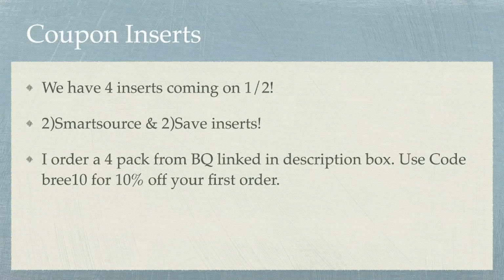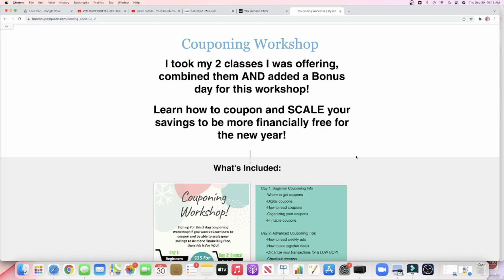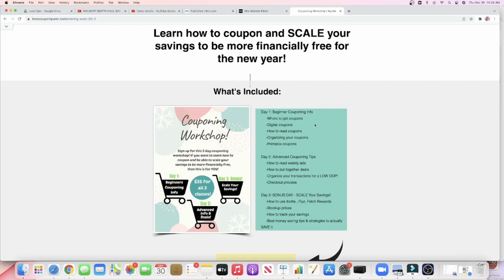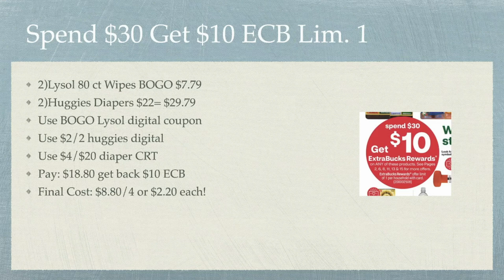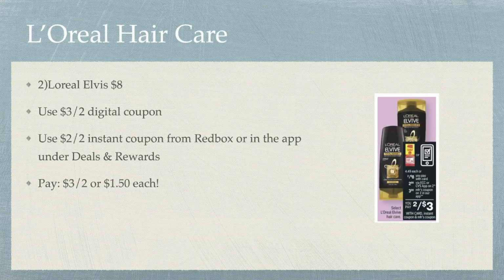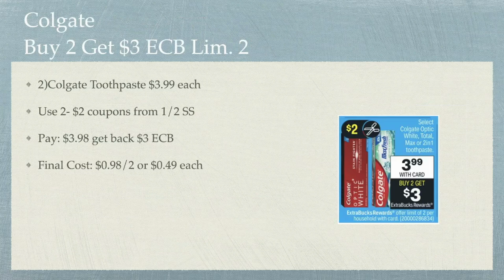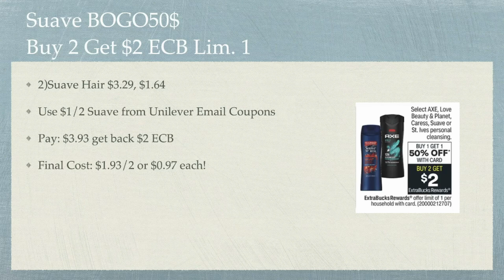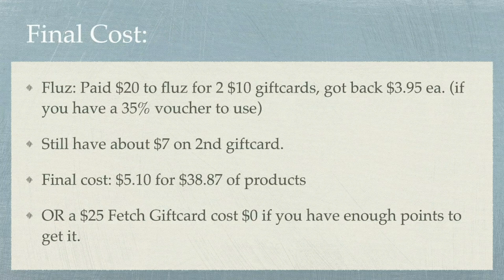CVS Must Do Deals 1/2-8/2022 Tons of Beginner Friendly Deals!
Here are some easy coupon deals you can do at CVS this week! There are lots of beginner friendly coupon deals anyone can do with the insert coupons we are getting on 1/2!

⭐️Join my 3-Day Couponing Workshop! Jan 11-13th for 3 LIVE Classes (They will be recorded and emailed out to everyone as well) Learn how to coupon and scale your savings to pay off debt!

Refer 5 people who make 5- 2 mile trips get $125 AMAZON Giftcard!

💸Shopkick Use code: BREE2021 (has to be all caps)

👩 Need Some One on One Help with Youtube or Couponing?

📜Buy Whole Inserts (2-Pack Available) - smaller packs, subscriptions available, cheaper but may not arrive on/before Sunday.

3 Drawer Storage Container
Jewelry Armoire for Door